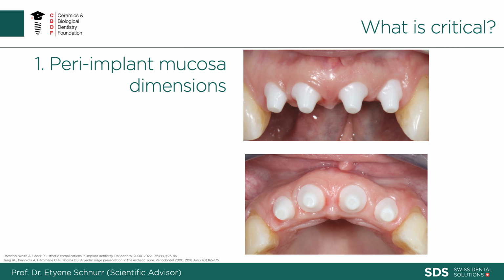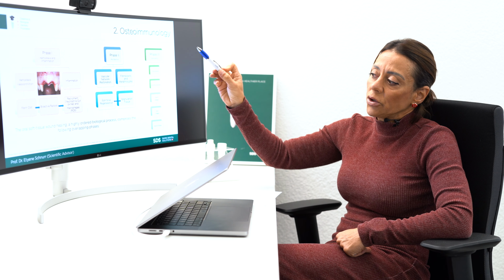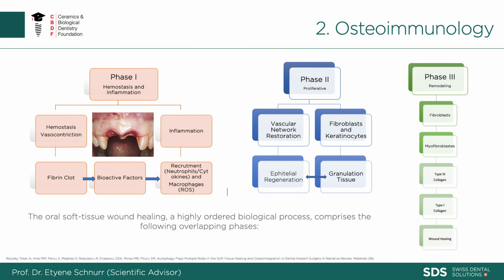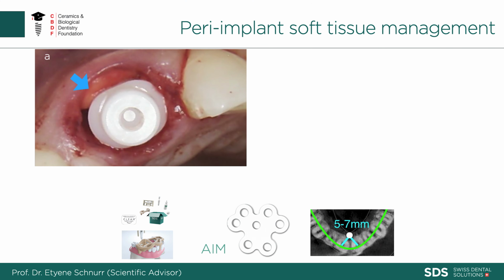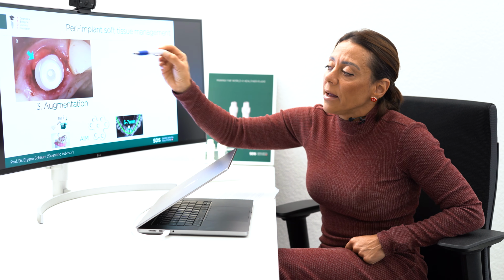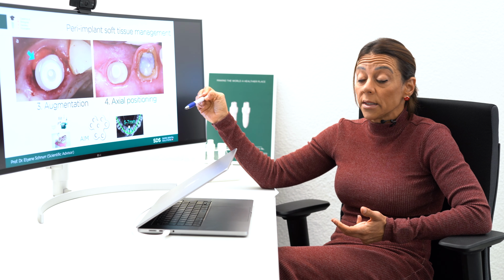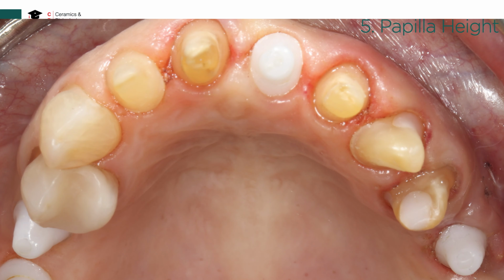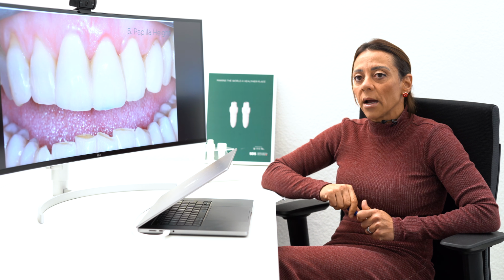STUDY OF THE MONTH MARCH 2023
Dental implants have evolved into a common and predictable treatment option for the reconstruction of edentulous areas.
Criteria such as implant survival, radiographic marginal bone stability, absence of pain, mobility and inflammation no longer define success. The increasing esthetic demands and expectations of patients for a natural looking peri-implant soft tissue has become an important measure for achieving success.
Along these lines, the presence of papillae adjacent to the implant, the height of the peri-implant buccal mucosa, as well as soft tissue color, convexity and texture are critical parameters affecting the esthetic results of implant-supported restorations.
We focused this STUDY OF THE MONTH on 5 critical topics to be taken into account to achieve esthetic results.

Dieser YouTube Kanal ist ausschließlich dazu bestimmt, Patienten, Mitarbeiter und Freunde von SWISS BIOHEALTH sowie Kunden, Interessenten, Mitarbeiter und Freunde von SDS Swiss Dental Solutios zu informieren und auszubilden. Die Aussagen der Referenten spielen deren subjektive Meinung wieder wofür weder SWISS BIOHEALTH noch SDS Swiss Dental Solutions eine Verantwortung übernehmen kann. Es wird auch keine Haftung übernommen für medizinische Hinweise und Therapieempfehlungen jeglicher Art. Bevor sie eine Therapie beginnen, konsultieren sie Ihren persönlichen Arzt und Apotheker!